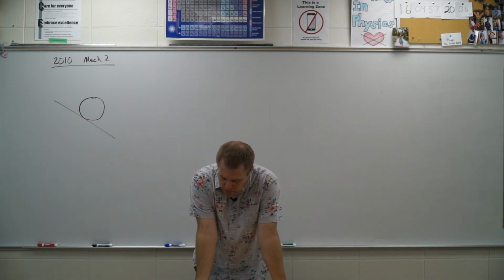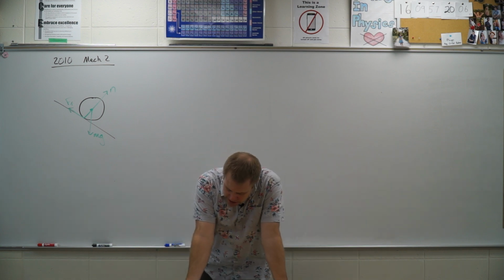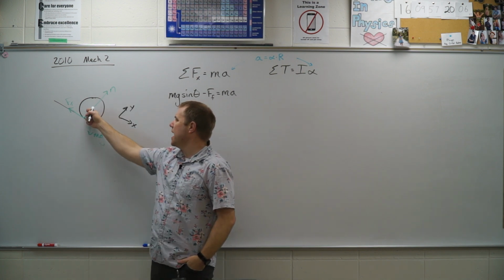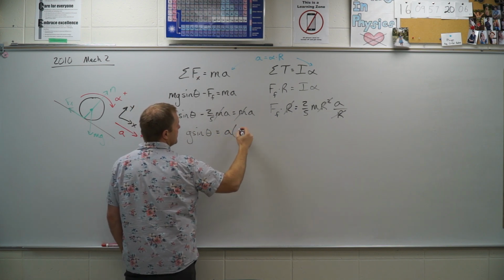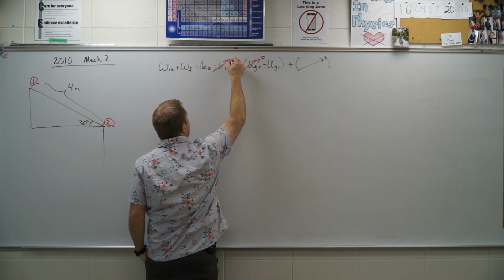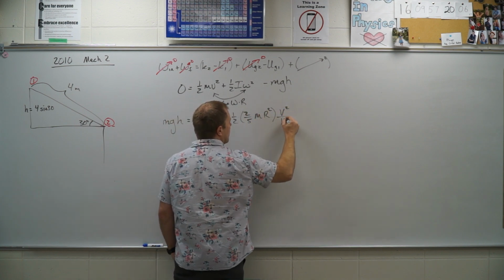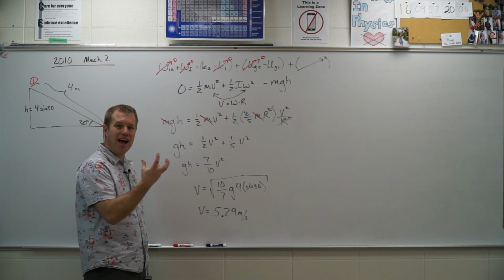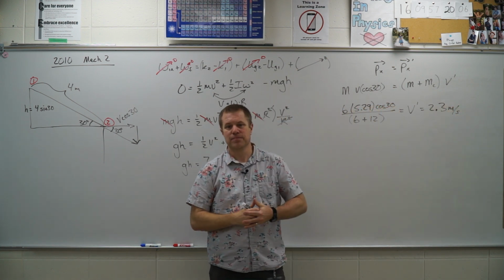2010 Mech 2 Question